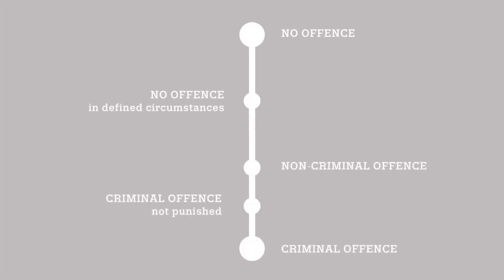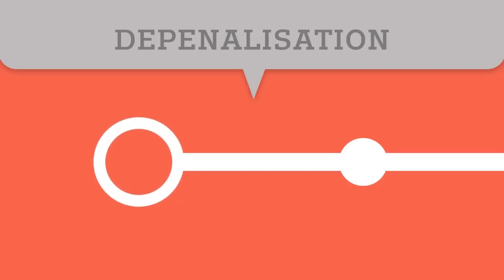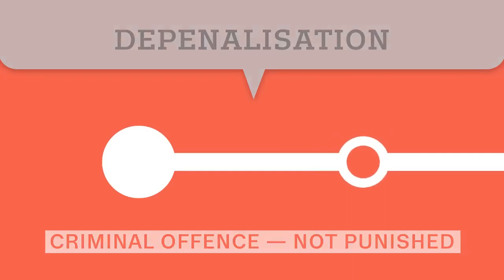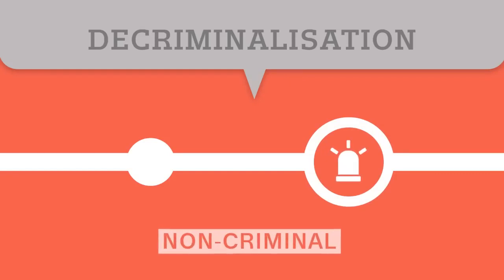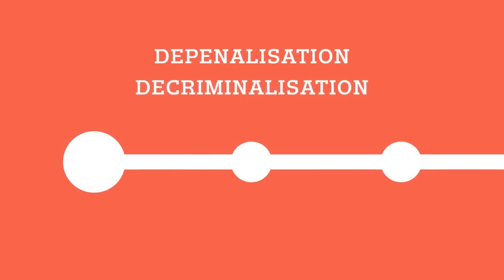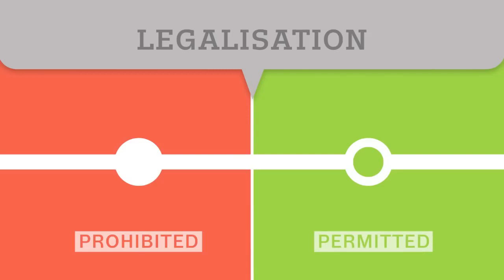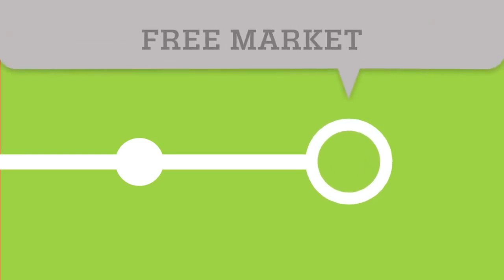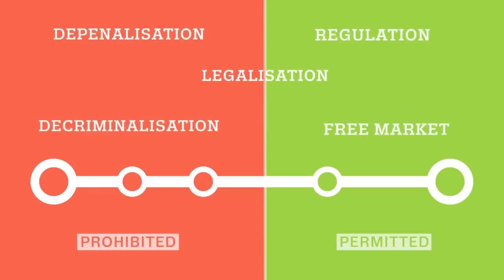What is decriminalisation of drugs?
Depenalisation, decriminalisation and legalisation. There is no universal agreement on these terms, but it is helpful to explore the different ideas that lie behind them if we are to understand better what they mean when they are used in the debate on different approaches to controlling the supply and use of drugs.